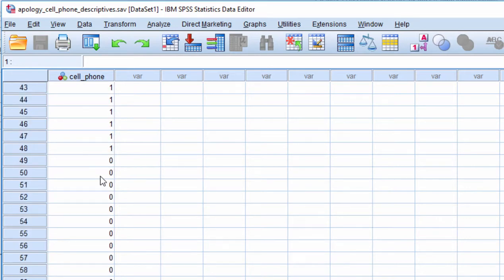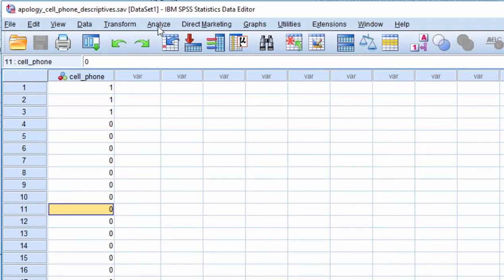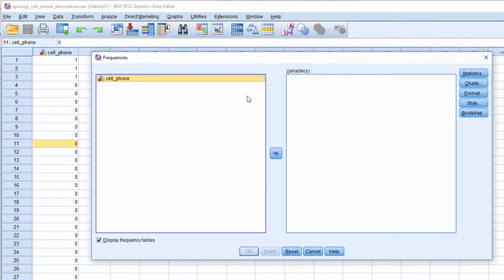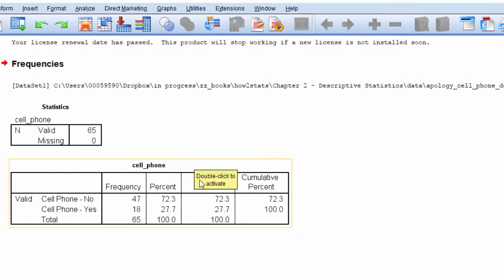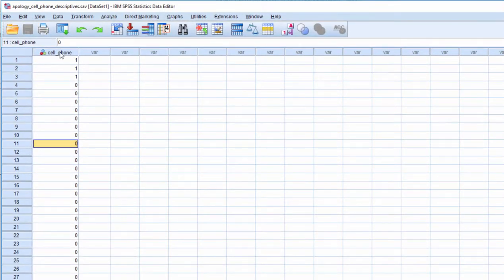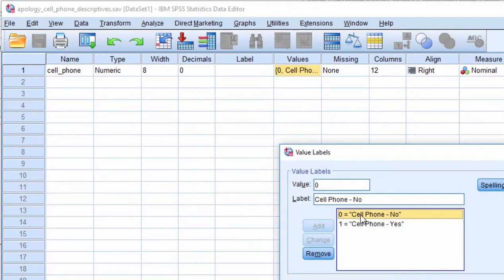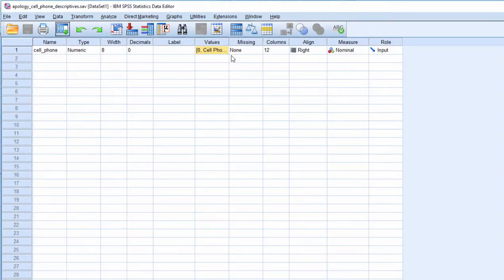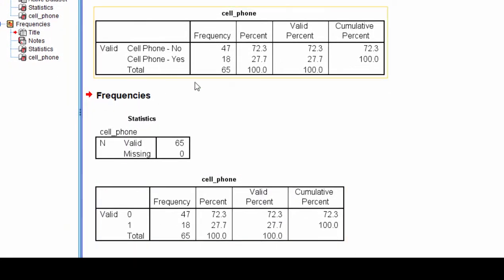V2.P2 - Cell phone lending - Percentages (Practice Question 2)